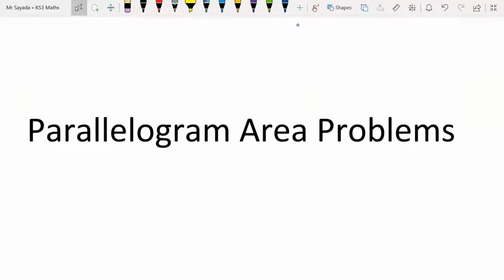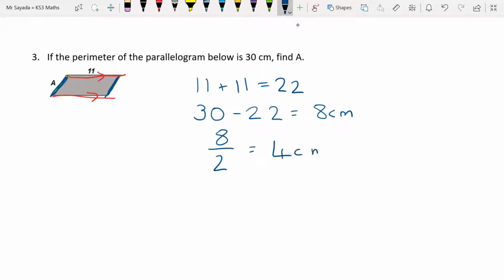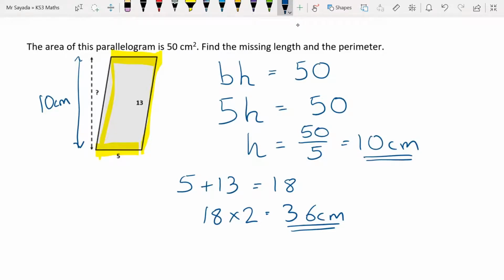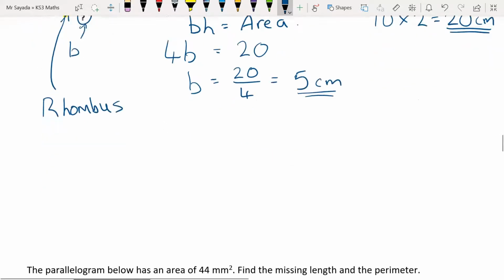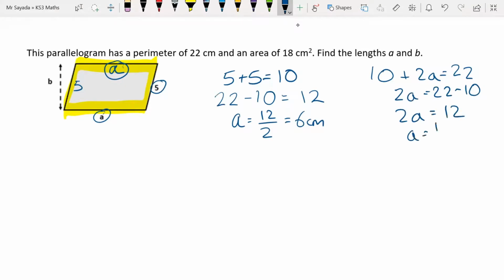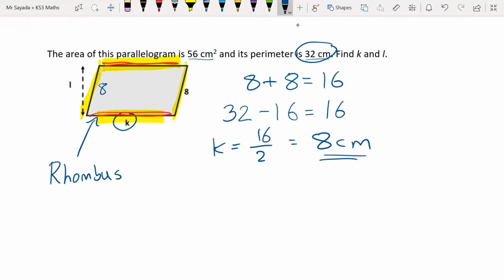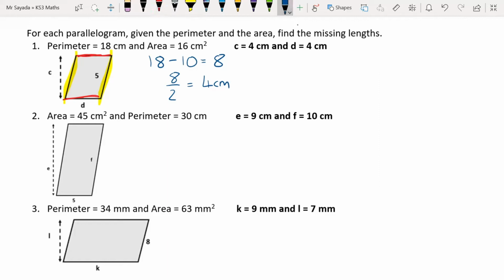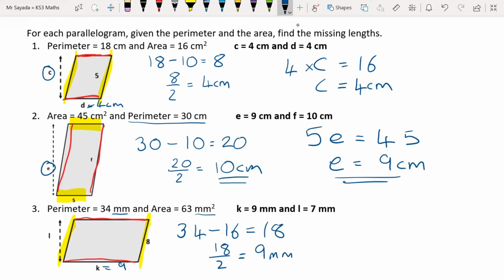KS3 Maths Parallelogram Area and Perimeter Problems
A series of interactive problems on areas and perimeters of parallelograms.